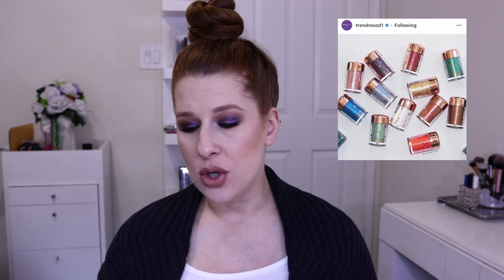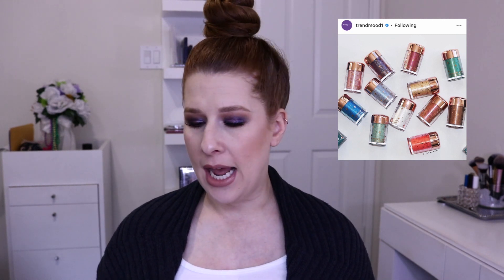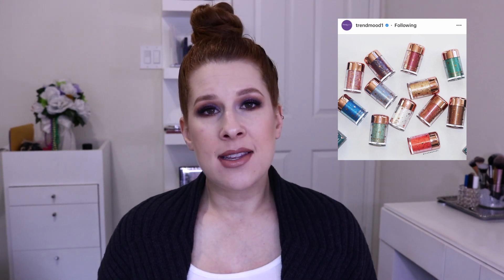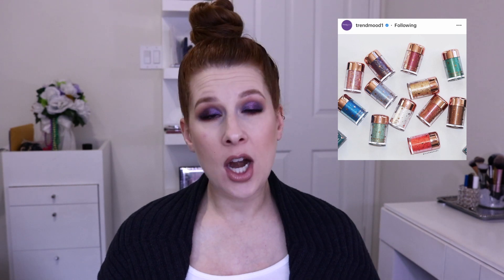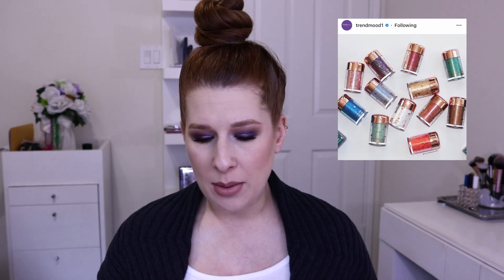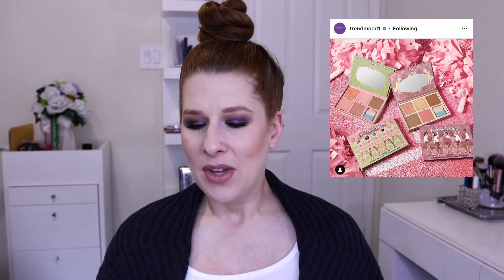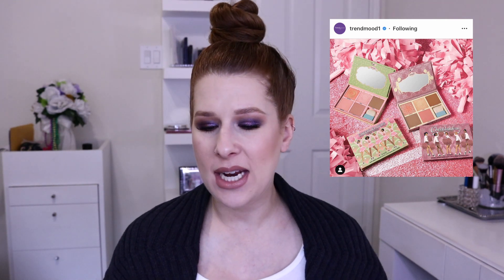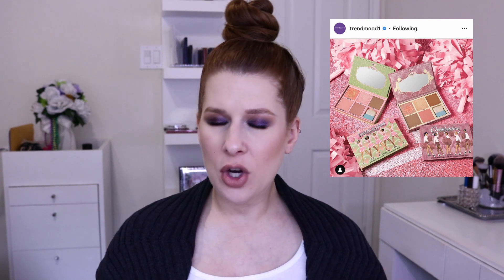PASS?! GRAB?! OR UNDECIDED?! | NEW Makeup Releases | February 2019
Welcome to another Pass?! Grab?! Or Undecided?! video.  I am going to be talking about some new makeup releases and letting you know if I'm going to pass on them, grab them, or if I'm just undecided.

❣ If you like videos like this one, be sure and check out the community playlist that Samantha March created!

♡ NEW VIDEOS on Wednesdays @ 5 pm CST and Saturdays @ 11 am CST and a bonus video on Mondays or Tuesdays ♡

* Hautelook | This is a great site for some flash sales on beauty, home, fashion, and more!

*Influenster | Sign up to receive FREE products!

♡♡ Also Watch ♡♡

♡♡ MUSIC ♡♡